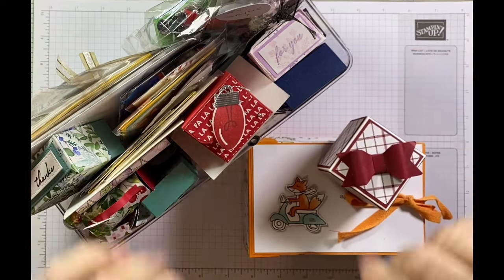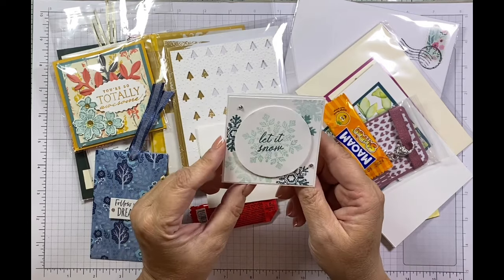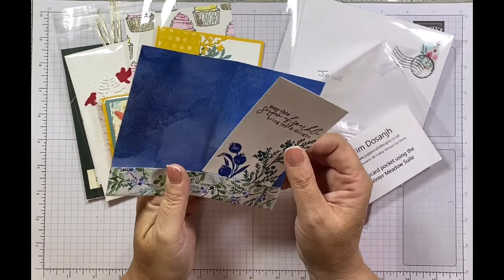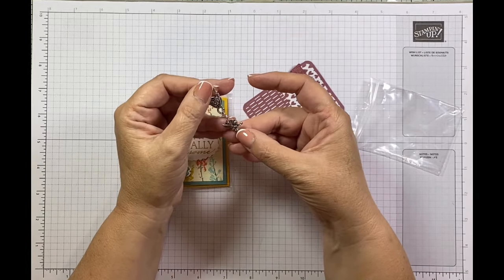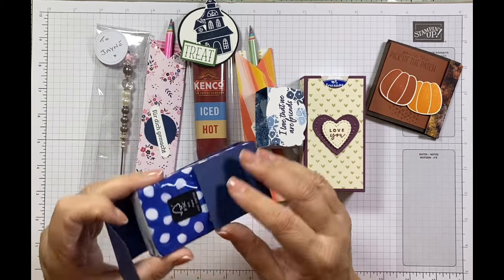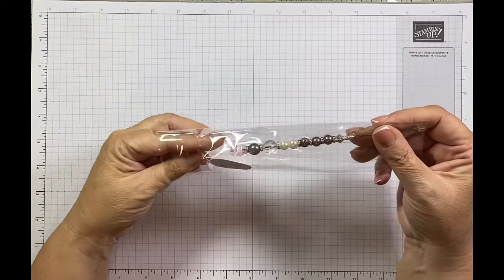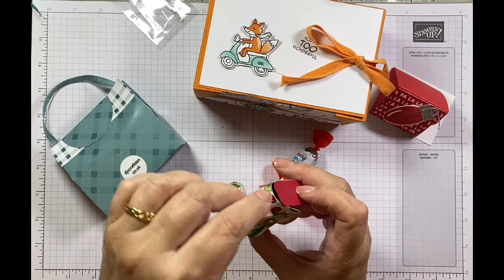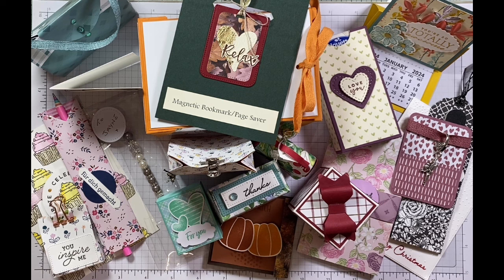Pootles Team Retreat SWAPS! | Craft with Jayne | Stampin Up!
Happy Crafting!
Jayne x